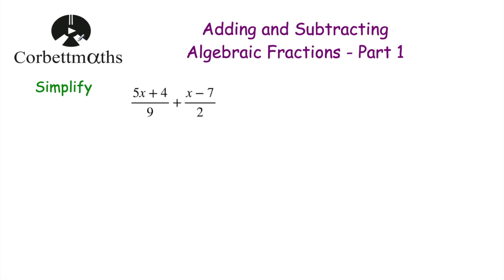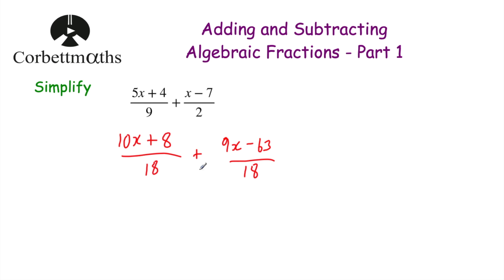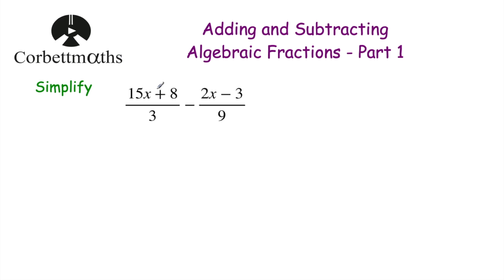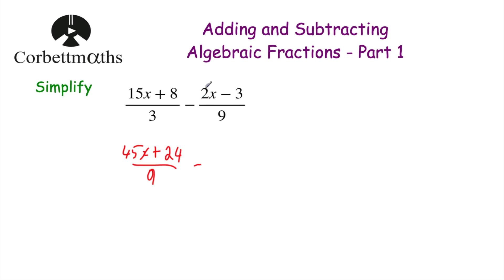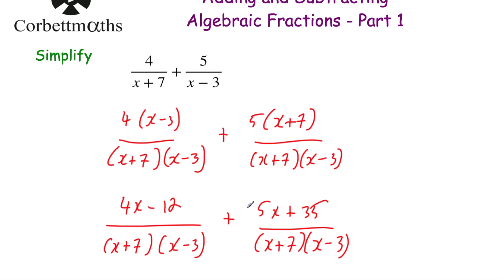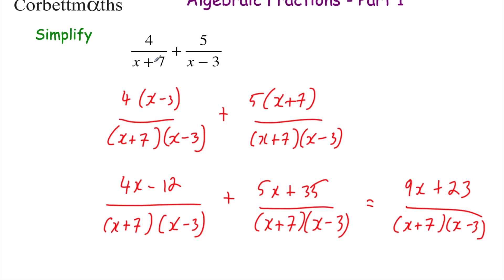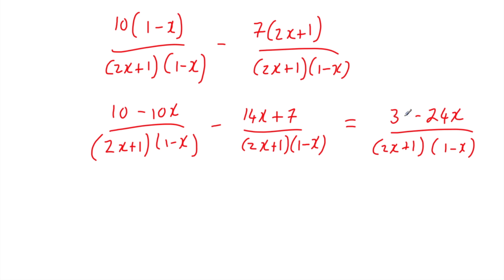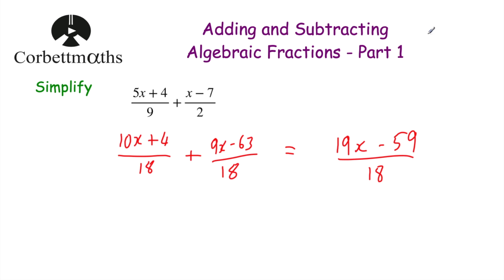Adding and Subtracting Algebraic Fractions - Part 1 - GCSE Further Maths - Corbettmaths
In this video we look at how to add or subtract algebraic fractions. This is part 1 of 3 and builds upon GCSE level algebraic fractions. Ideal for GCSE Further Maths